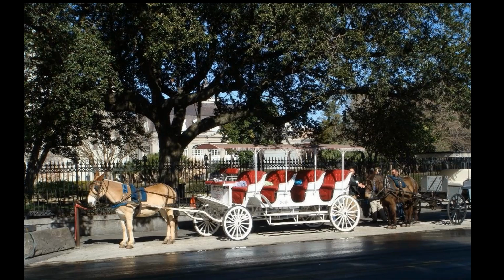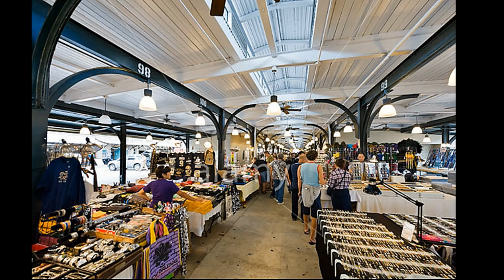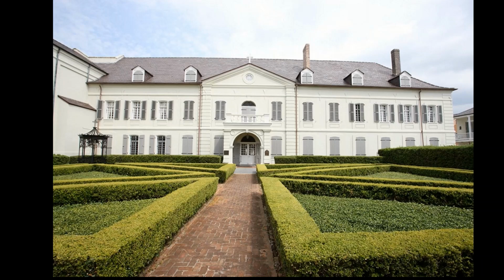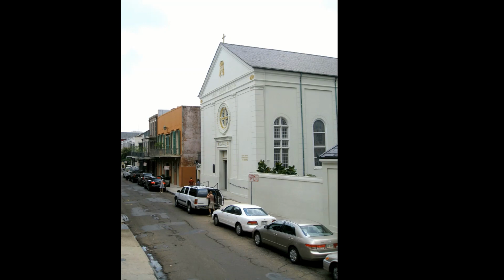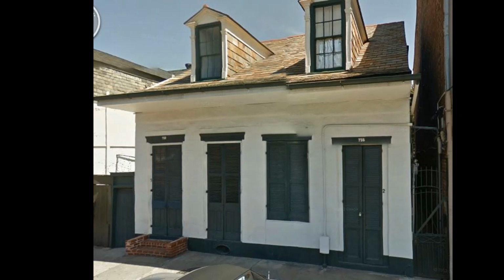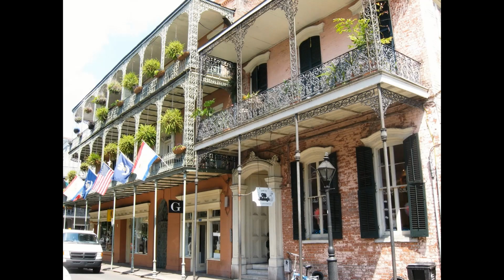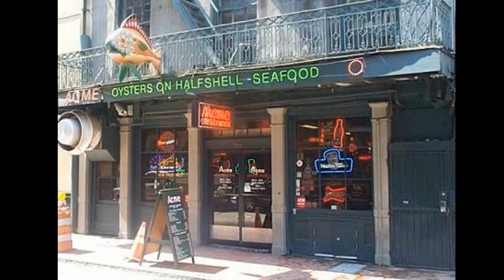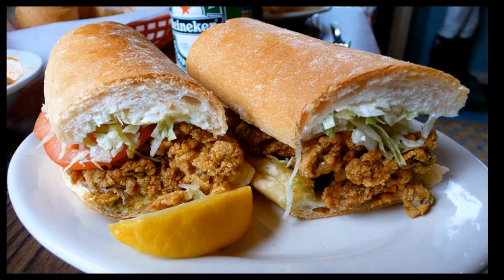Breeze Time Kathy 65 French Quarter 2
Devotional Video for the residents of the Hermitage in Northern Virginia with Rev. Kathy Howell.  Topic:  Tour of New Orleans French Quarter part 2